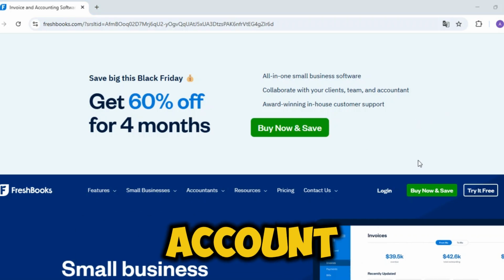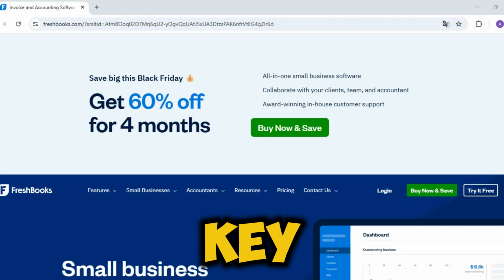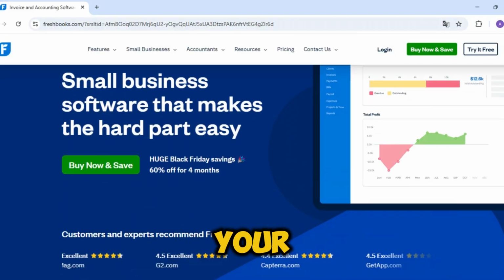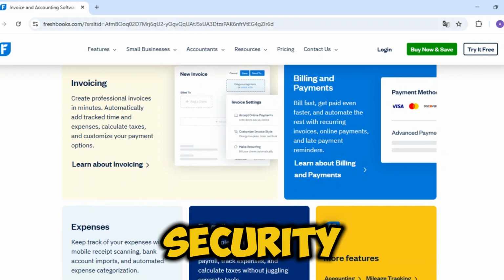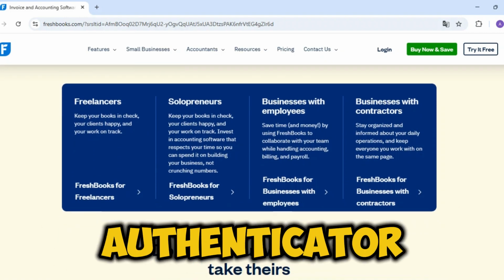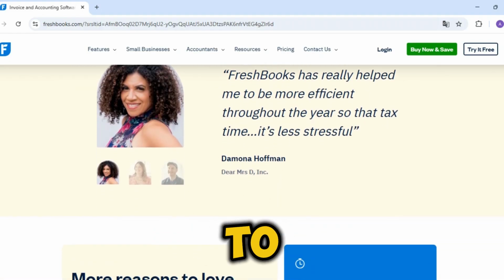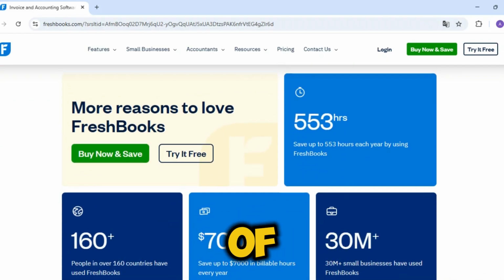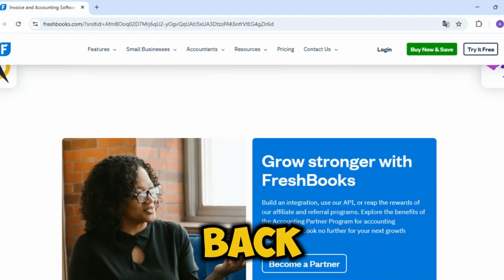How to Enable Two-Step Verification on FreshBooks – Step by Step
Want to secure your FreshBooks account? 🛡️ In this step-by-step tutorial, I’ll show you how to enable two-step verification quickly and safely.

You’ll learn how to access your security settings, set up authentication via email or authenticator app, and ensure your account stays protected—perfect for small business owners and freelancers who value account security.